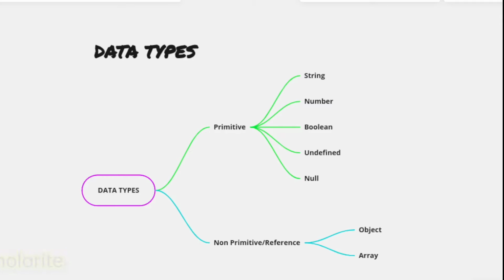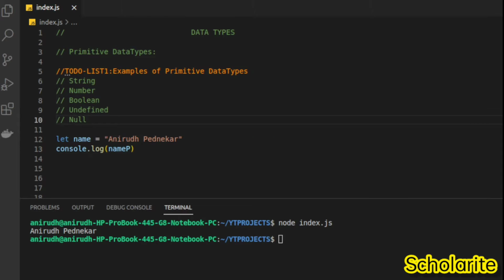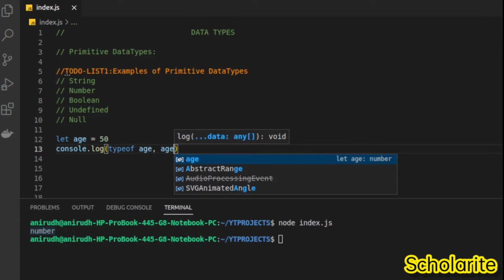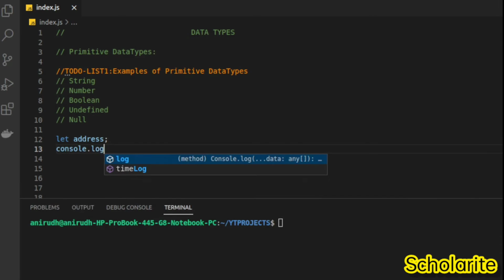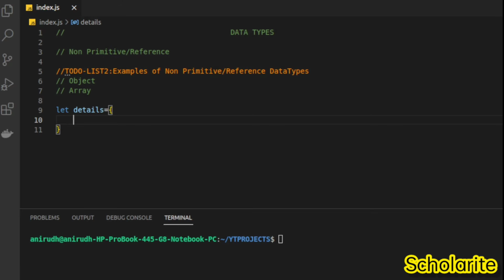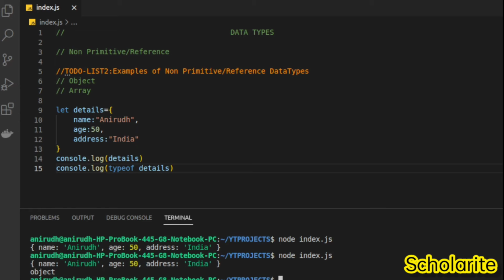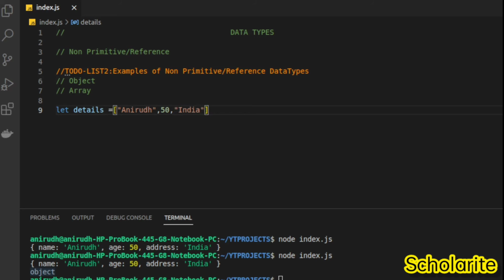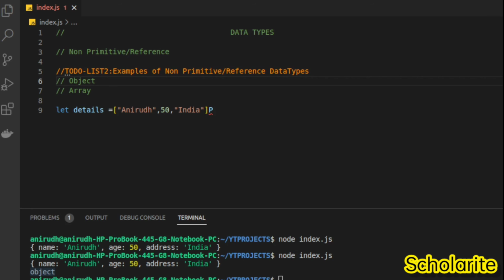JavaScript - Data Types - 2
📌 JavaScript Data Types – Part 2: Non-Primitive (Reference) Types!

In this video, we continue exploring JavaScript data types by focusing on non-primitive (reference) types! 🏗️✨ We’ll cover:

✅ What reference types are and how they differ from primitives🔍
✅ Key Non-Primitive Data Types:
✅ How reference types are stored in memory 🧠
✅ Best practices for handling Data Types ✅

Mastering reference types will help you build dynamic and efficient JavaScript applications! Watch till the end for live coding examples. 🚀